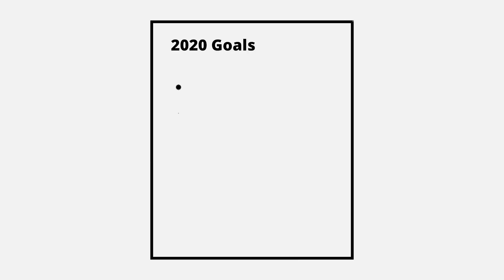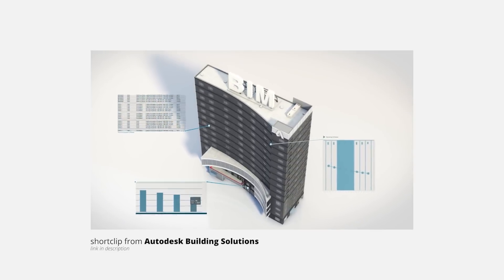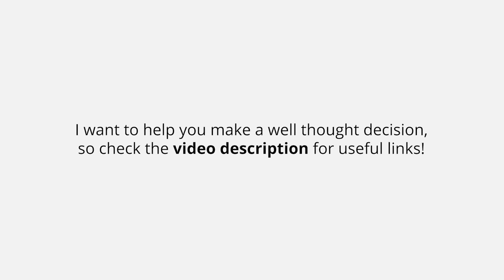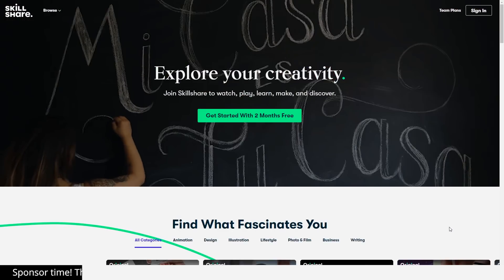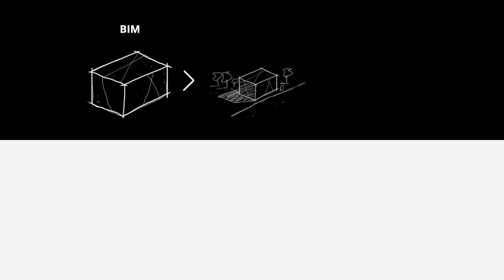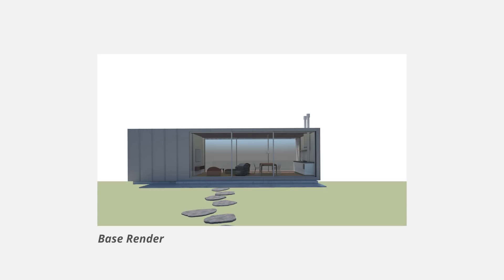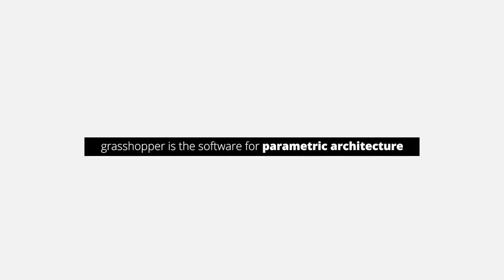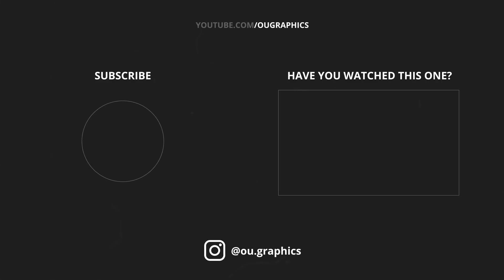What ARCHITECTURE SOFTWARE to Learn in 2020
Click here to explore your creativity and get 2 free months of Premium Membership

We all start the year with many goals, and if you're in the architecture world, that means usually you want to learn a new software. So here in this video, I'm going to pinpoint the most used and know software out there!
This list isn't supposed to bring some break new things that architects are using, but it is more a list of consistent software that will help you make your resume better.

Archicad has a very good youtube channel with lots of lessons. That's honestly where I learned most of what I know today. Plus obviously some tutorials on their help page.

(Keep in mind that they will showcase more of the software BIM capabilities, but for me, 2D is the game changer)

- Shortclip from Autodesk Building Solution
- Simply Rhino (@simplyrhino)
- Ander Alencar (@anderalencar)
- Grasshopper from Javier Serrano Hernando